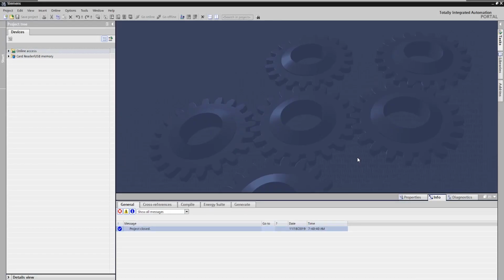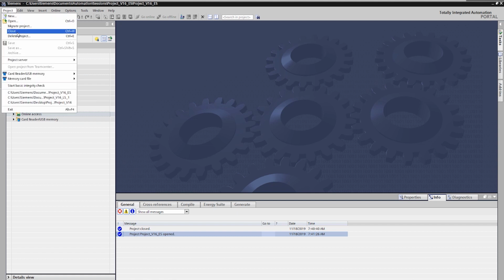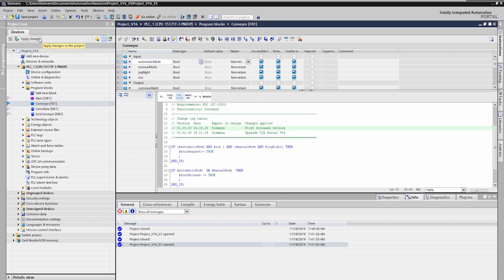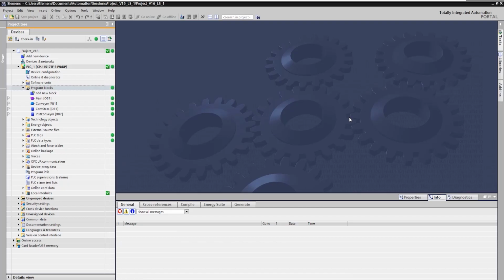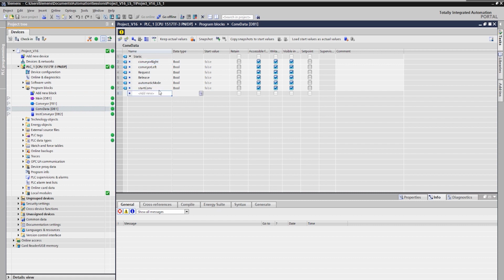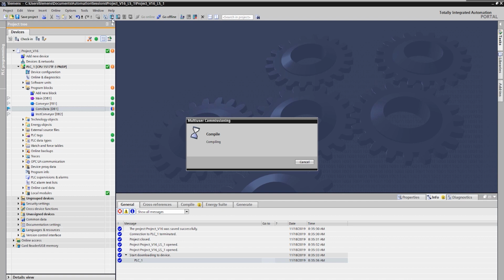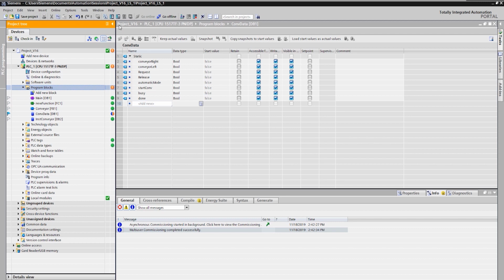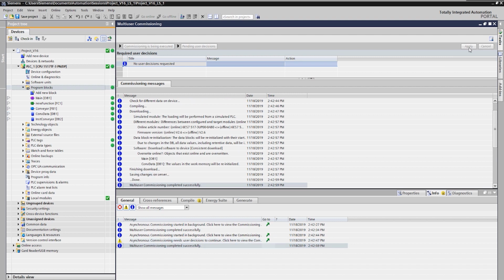Mister Automation Ep32: Tips & Tricks - Teamwork with Multiuser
Mister Automation: Tips and Tricks with TIA Portal - - Exlusive working with TIA Portal projects and team work during commissioning

The complexity of automation solutions is growing continuously. It is important to carry out engineering and commissioning as efficiently as possible in a team. This episode of our Mister Automation series shows you how you can centrally store and version projects using the TIA Portal Project Server. Teamwork during commissioning can be done efficiently with the commissioning mode integrated in Multiuser. The difference between the synchronous and asynchronous commissioning mode is also explained in the video.